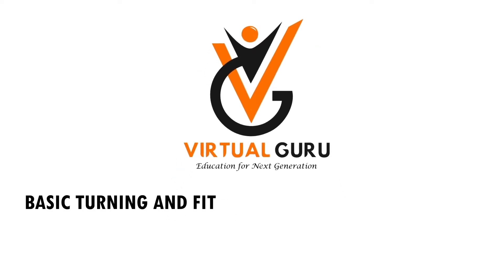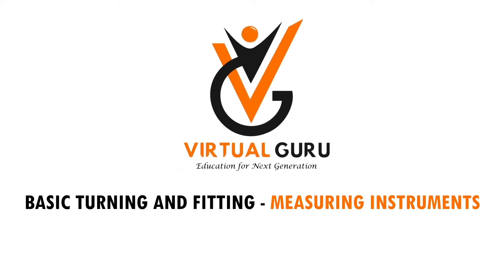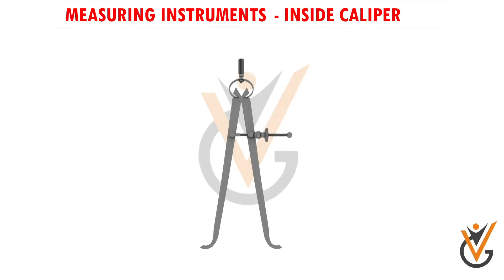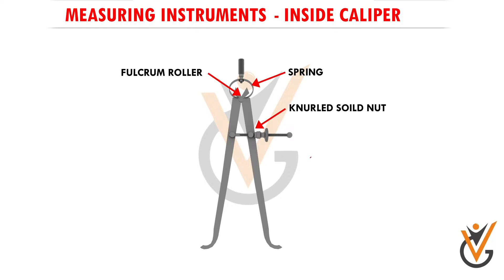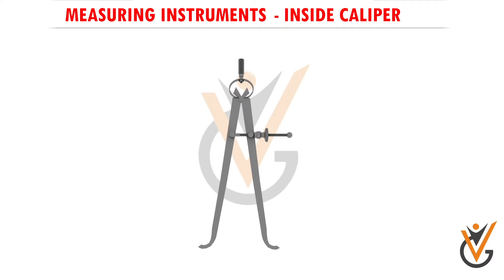Basic Turning & Fitting | Measuring Instruments (Inside Caliper)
Course Name: Basic Turning & Fitting
Topic Name: Measuring Instruments (Inside Caliper)